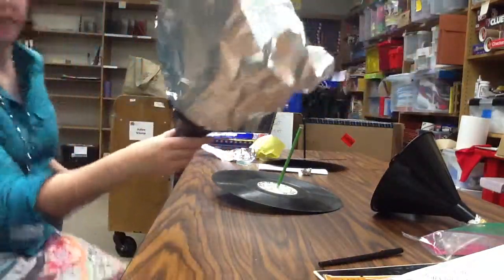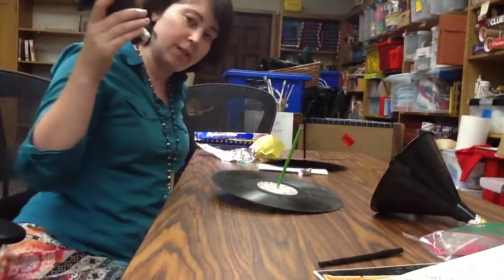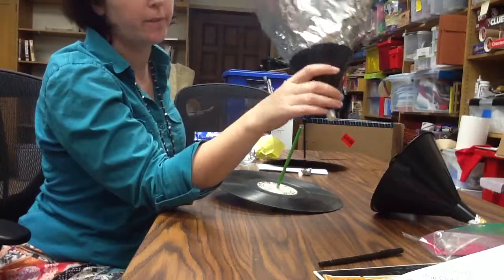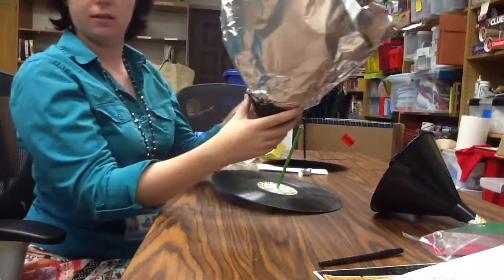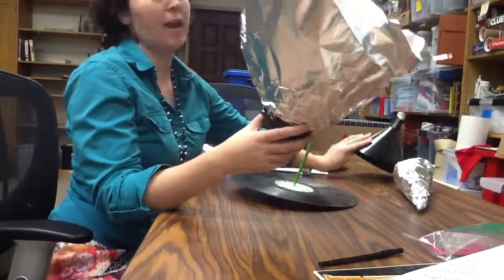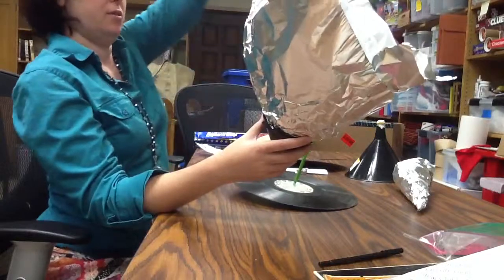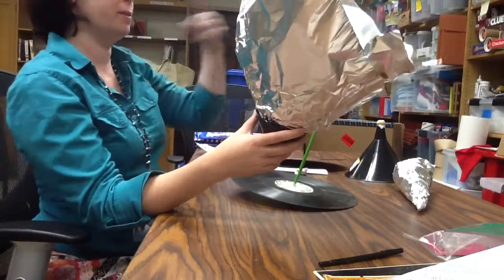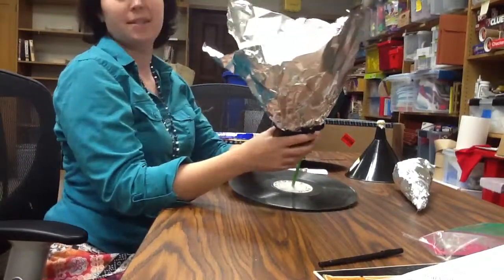Playing a record without electricity, part 3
Project for a Pasadena Public Library kids' program